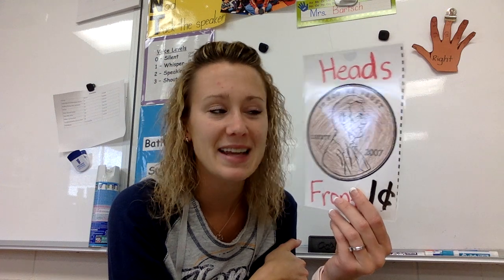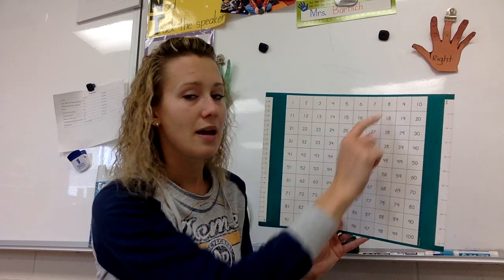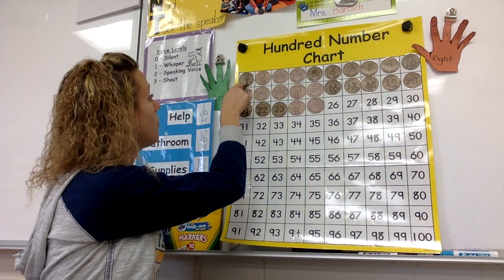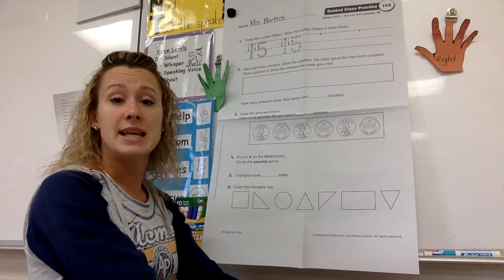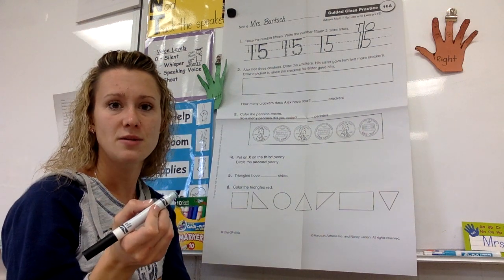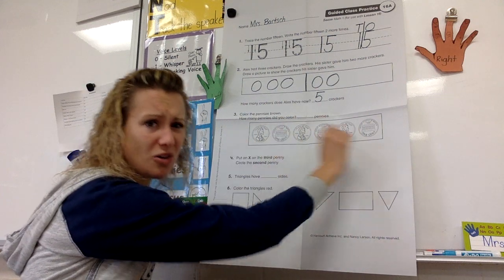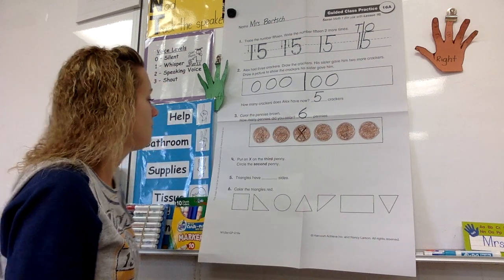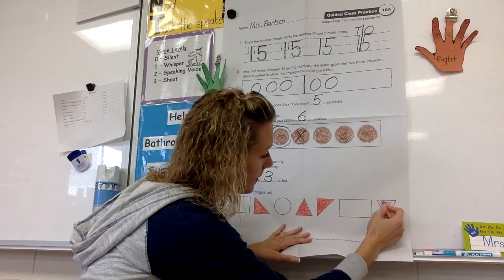9/21/20 Mon. Math Lesson 16A